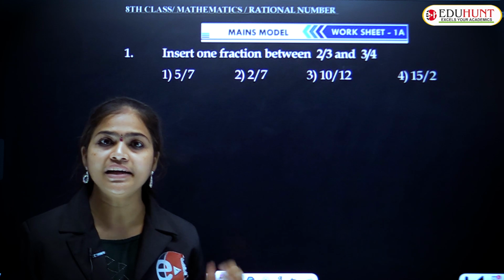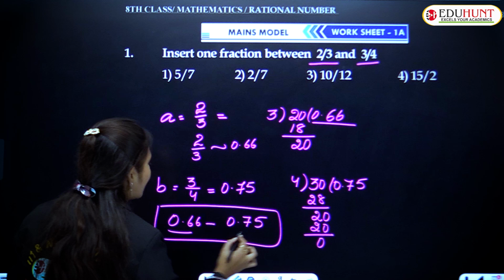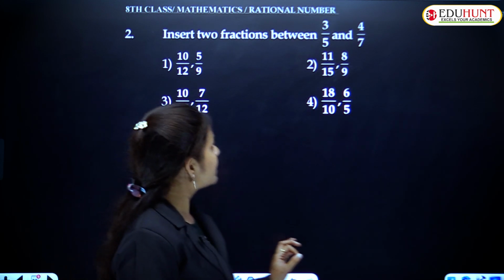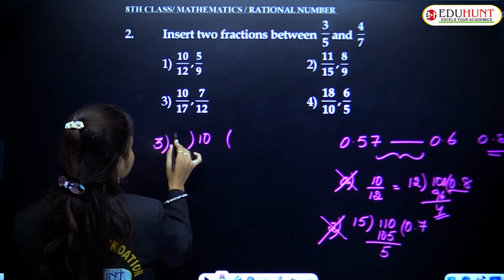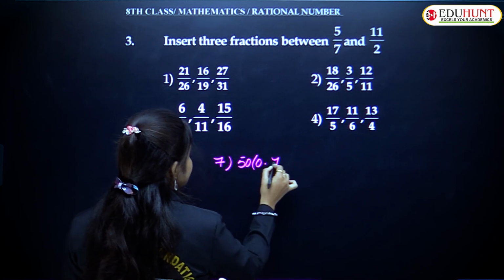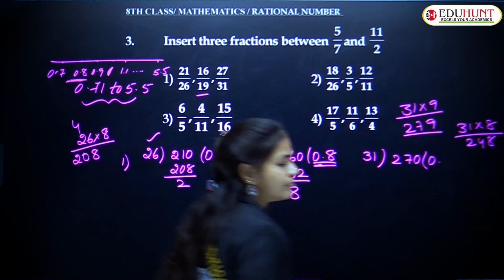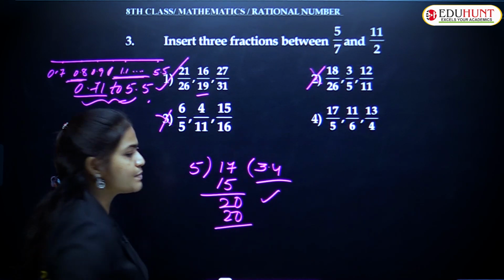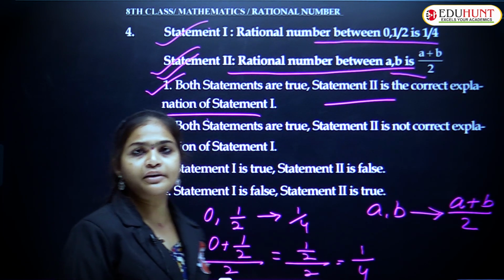8. RATIONAL NUMBERS | WORK SHEET-1A |QS. NO -01-04 | MATHEMATICS| EDUHUNT| CEAM / 8TH ( CEAM)